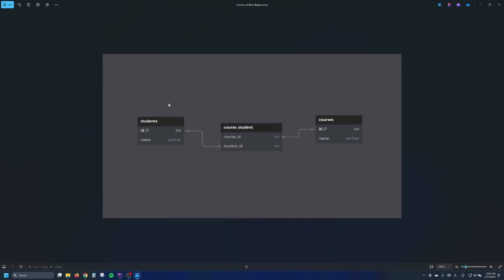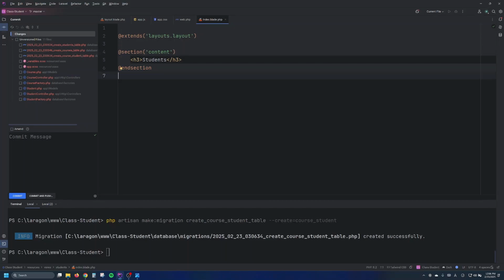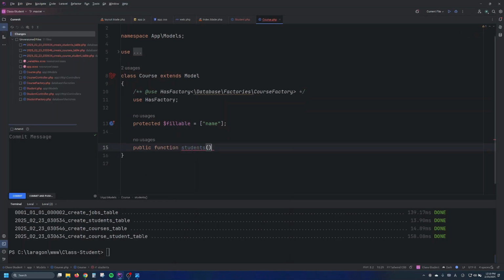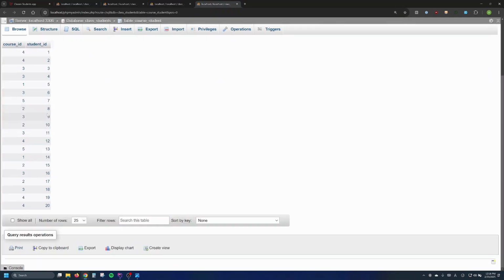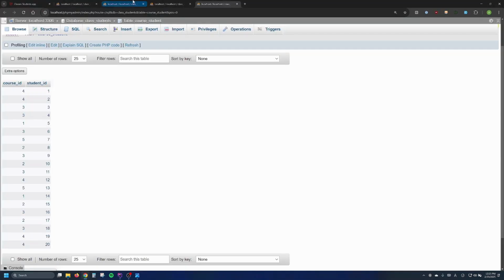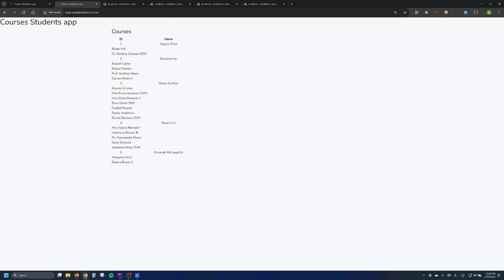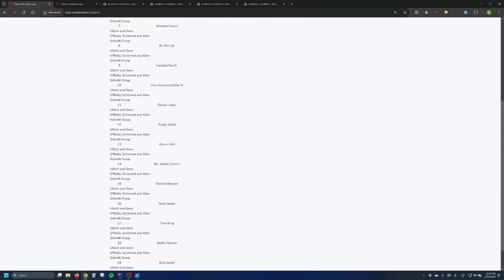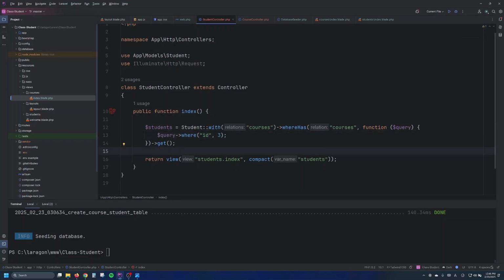Laravel Eloquent many to many relationships tutorial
This video covers everything you need to know about using many to many relationships is Laravel

Apologies for the audio in a couple of places.